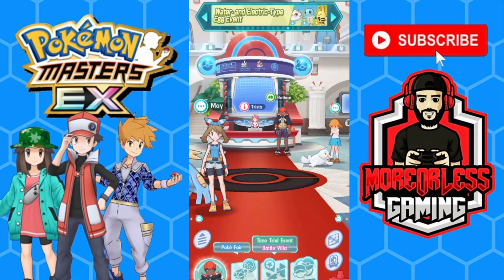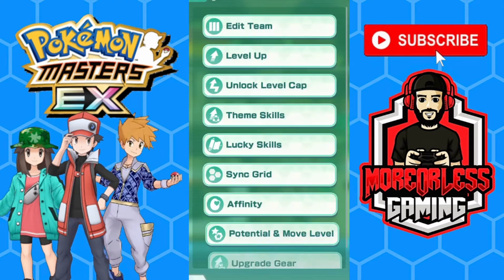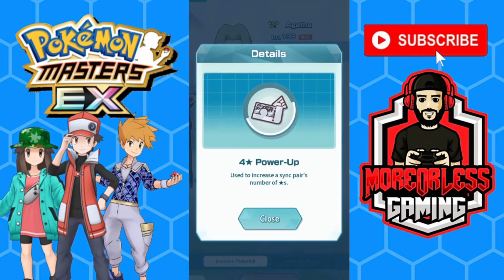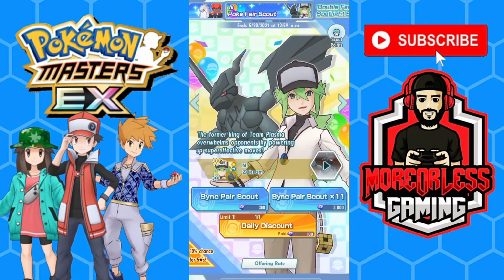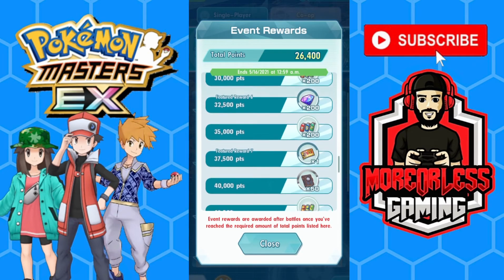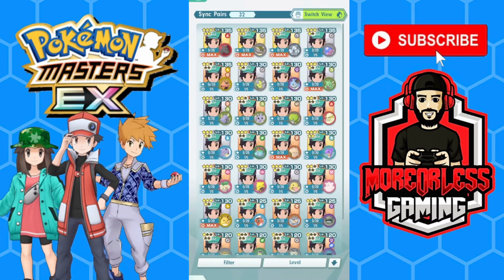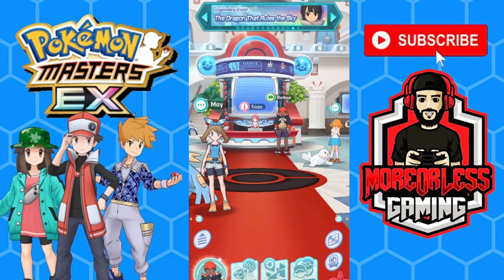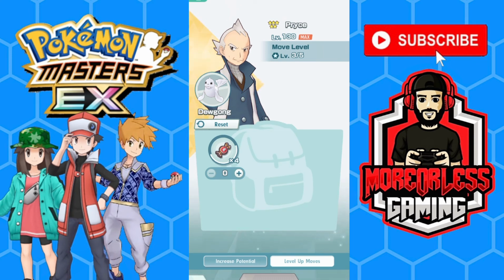HOW TO INCREASE POTENTIAL! EVERYTHING YOU NEED TO KNOW! | Pokemon Masters EX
WE LOOK AT HOW TO INCREASE THE POTENTIAL OF YOUR SYNC PAIRS! EVERYTHING YOU NEED TO KNOW IN OUR SECOND EPISODE OF OUR GUIDE SERIES IN POKEMON MASTERS EX! Enjoy!

Title: HOW TO INCREASE POTENTIAL! EVERYTHING YOU NEED TO KNOW! | Pokemon Masters EX